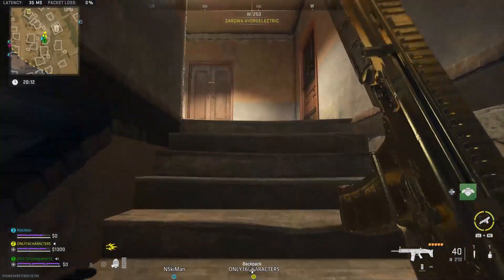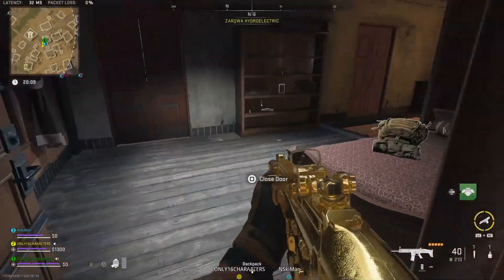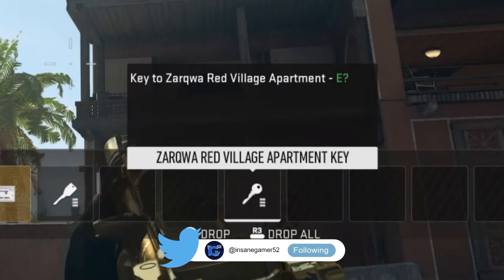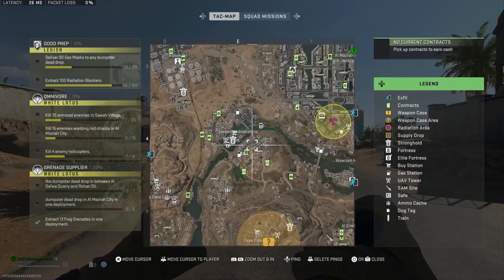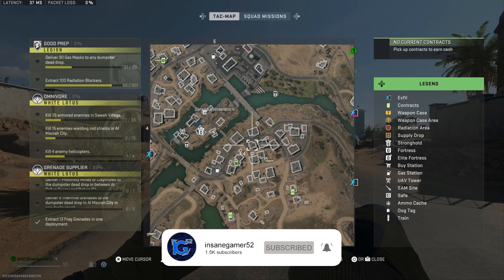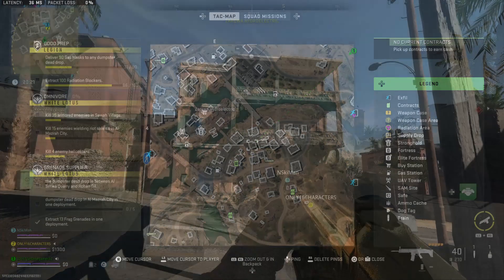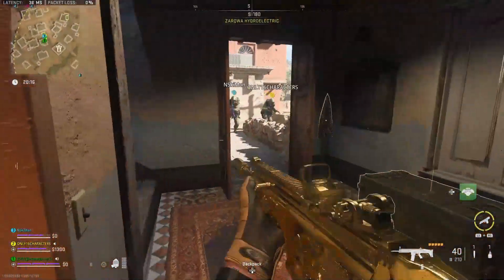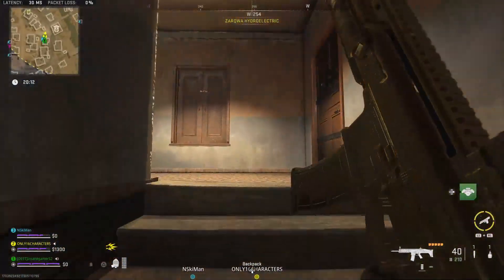Zarqwa Red Village Apartment Location DMZ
An easy to follow, in-depth guide showing where to use the Zarqwa Red Village Apartment Key in DMZ. The description of this key says that it's a key to the Zarqwa Red Village Apartment in E?. You're looking for a single room in all of Zarqwa Hydroelectric so this tutorial shows exactly where you have to go to unlock the Zarqwa Red Village Apartment and what's inside the Zarqwa Red Village Apartment including a duffle bag, a key to the Sattiq Guest Quarters, and some other very valuable loot like self revives, encrypted hard drives, classified documents, gold bars, gold skulls, or a GPU.